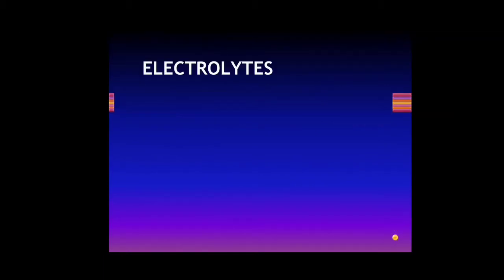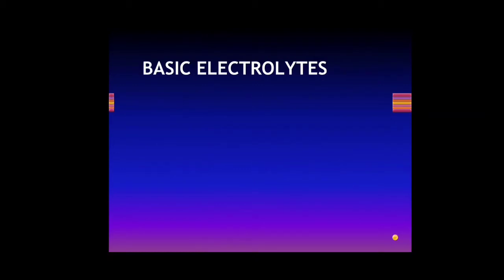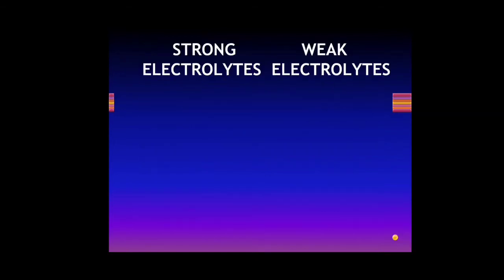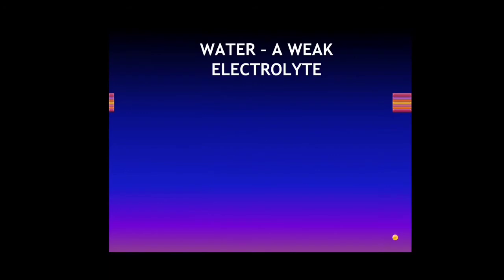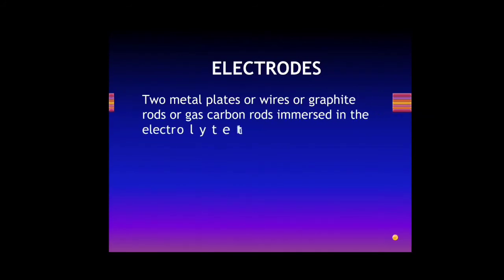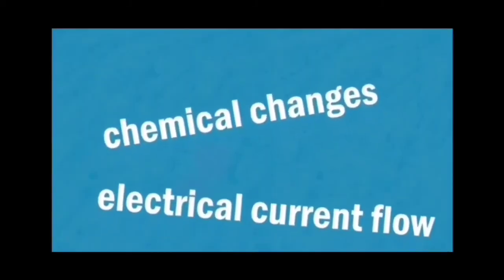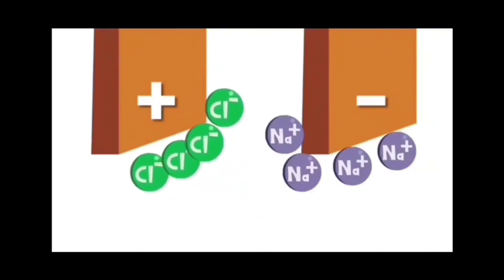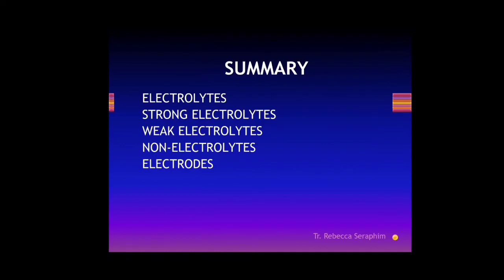Electrolysis class 10 icse chemistry part 1